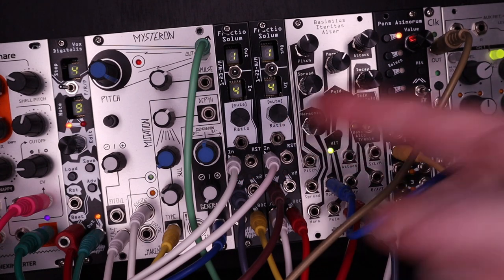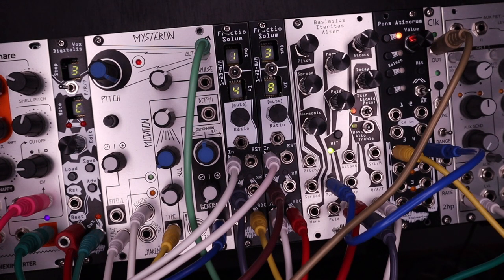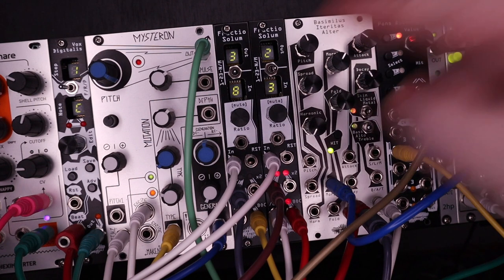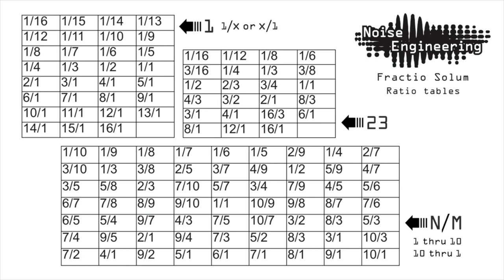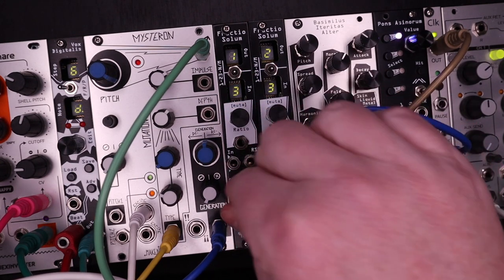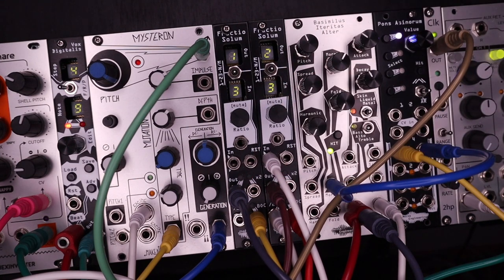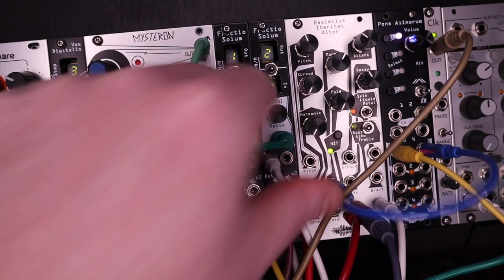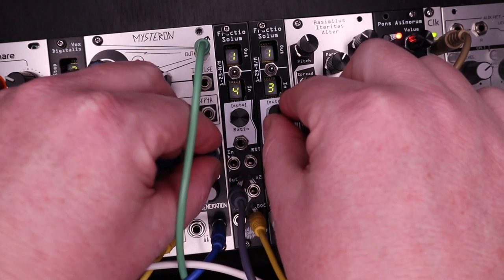Fractio Solum clock divider/multiplier Eurorack module in 4HP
Fractio Solum is a simple and easy-to-use clock divider/multiplier, that makes complex clocking and sequencing a breeze! The FS has 4 separate outputs to sequence polyrhythms in no time. Just dial in a fraction with the encoder and you’re off!

0:04 Preview
0:51 Overview of the controls
1:18 List of possible ratios
1:50 Playing demo
3:22 Two Fractio Solums
3:40 Little jam

We're adding new posts all the time and would love your feedback.

Modular synth demo by Patrick O'Brien "POB".

Are you following Noise Engineering on social media?

Want to be the first to know what's happening with Noise Engineering? Sign up and receive updates about our product releases and other news on our